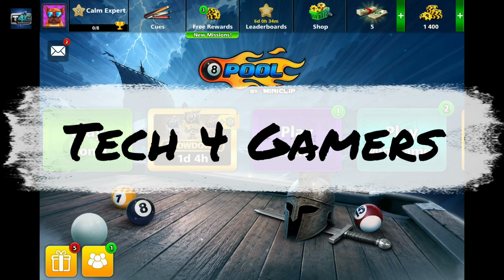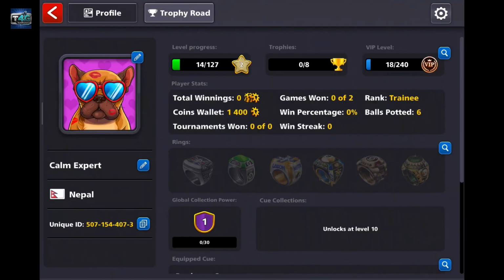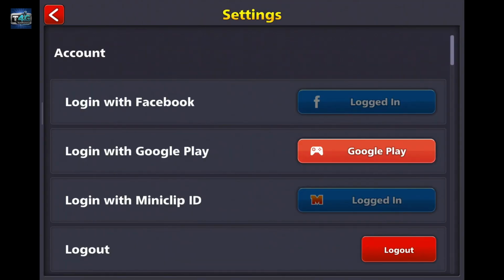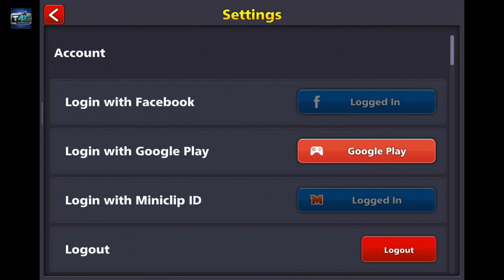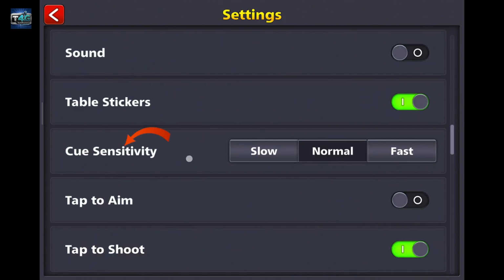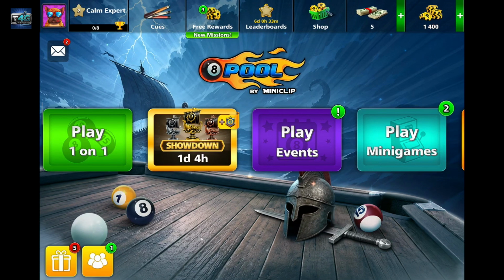How to Adjust Cue Sensitivity in 8 Ball Pool (2026)?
Want more precise aiming in 8 Ball Pool? In this beginner-friendly 2026 tutorial, I'll show you how to adjust cue sensitivity in 8 Ball Pool to match your playing style.

In this step-by-step guide, you'll learn how to open the Settings menu, find the Cue Sensitivity option, and adjust it to Low, Normal, or High.